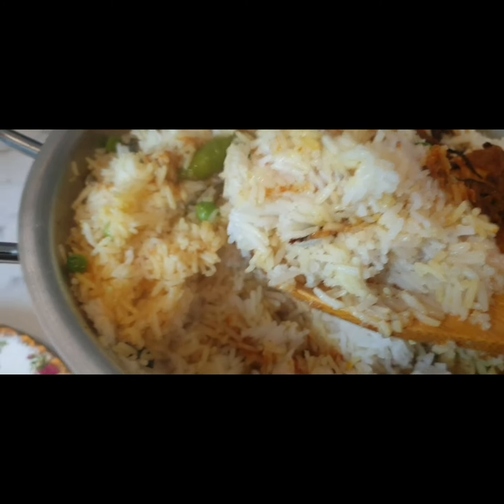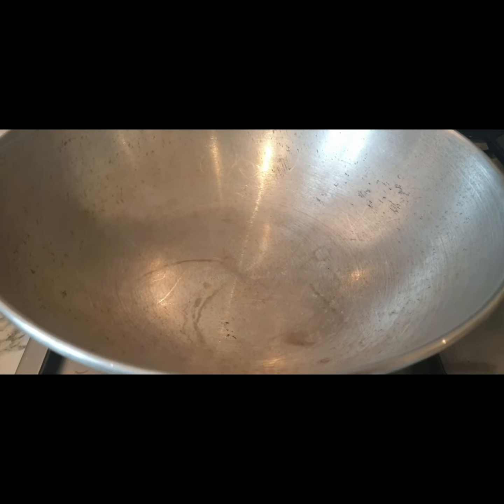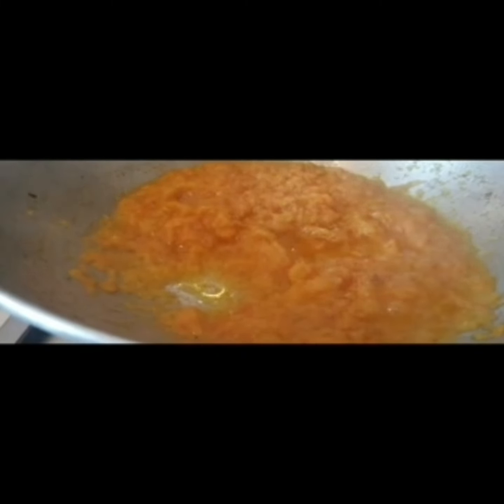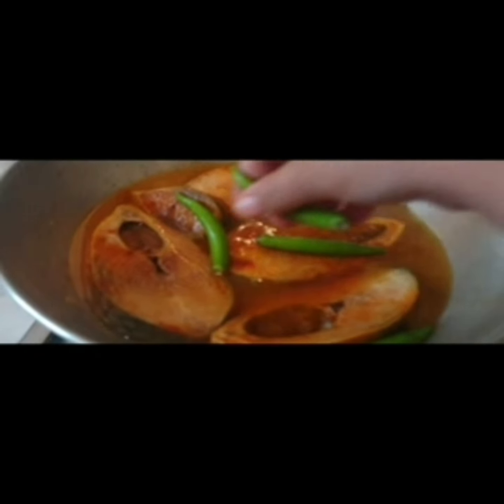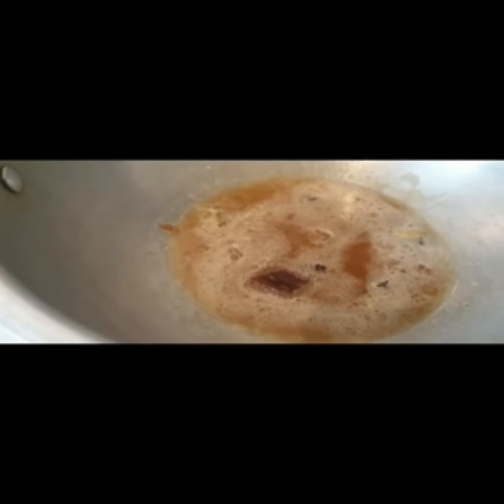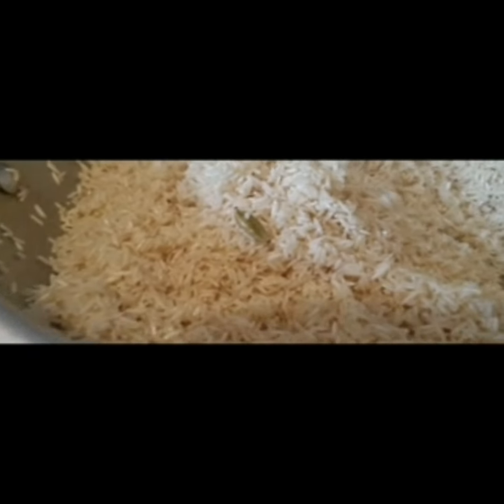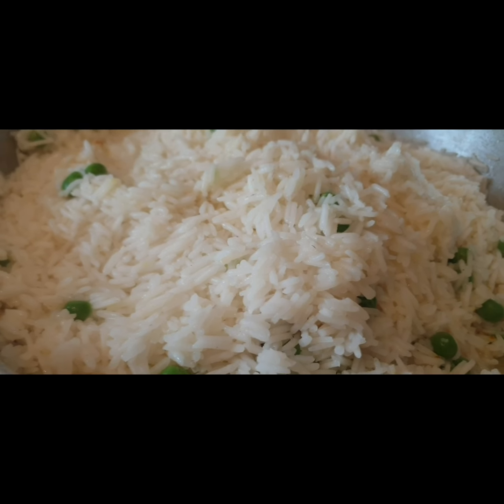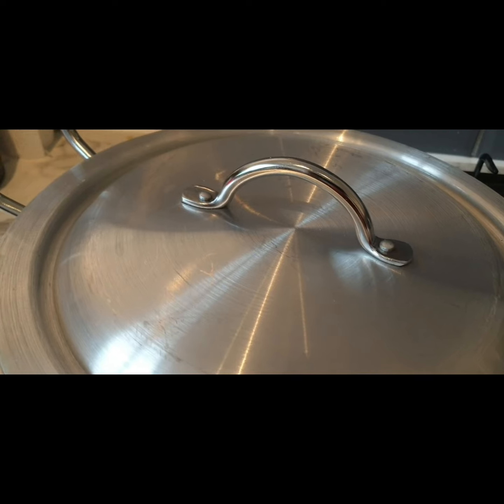Bangladeshi Style Ilish/Hilsha Polau Recipe. Ilish mach er polau.ইলিশ পলাউ How I cook Ilish polau.❤👌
Ilish Polau. Deshi Ilish / Hilsha mach diye korlam ghoroa  style a Ilish Polau. 1 bar khele bar bar khete mon chay.